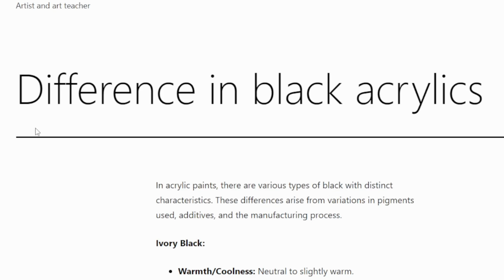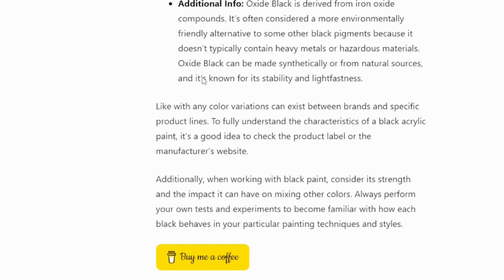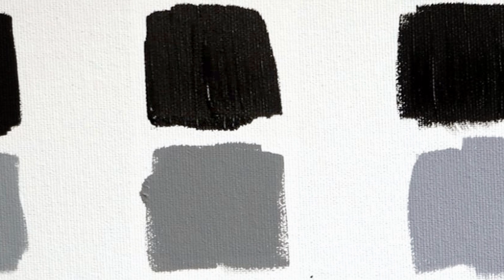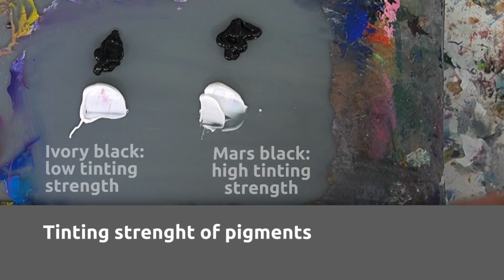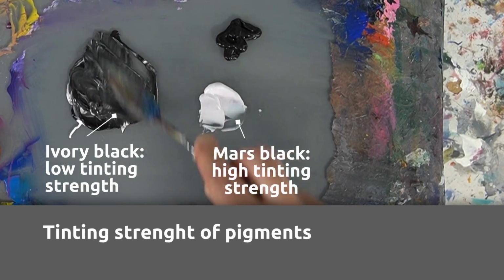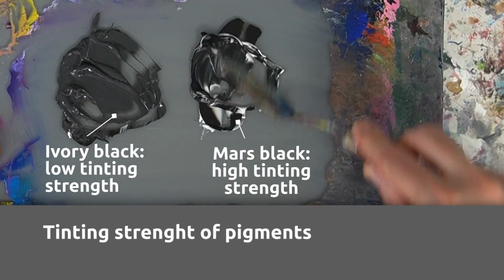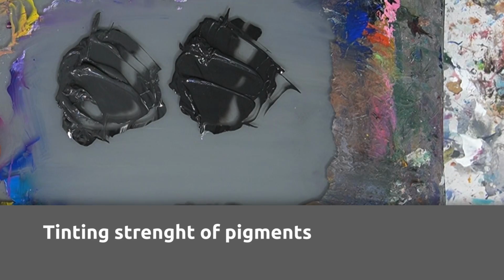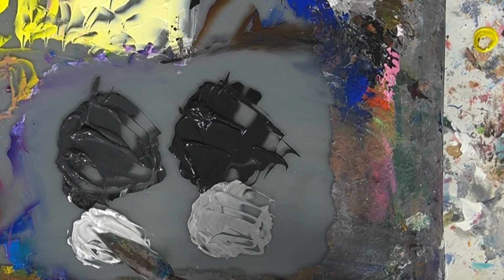The use of black acrylic paint. Painting with acrylics for beginners.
In this video we take a look at black acrylic paint. Are you allowed to use it? Also we'll look at other options, for instance making a dark color with burnt umber and ultramarine.

✦ All my videos without the annoying ads!
✦ Realtime tutorials
✦ Full courses on color mixing and perspective
✦ Occasional vlogs and blog posts

The price is about $5/month, depending on your country and local VAT.